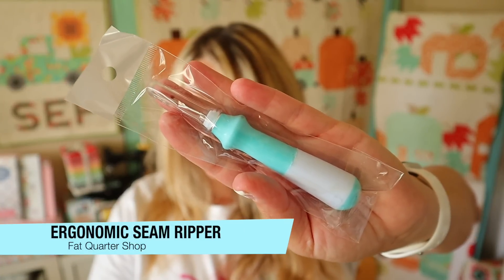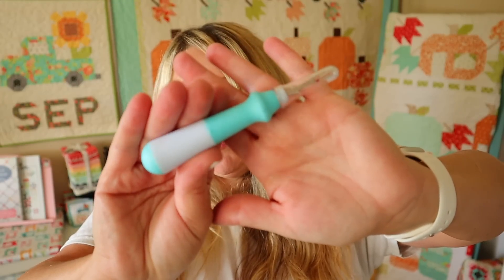September 2022 Sew Sampler Unboxing! (Quilt Box Unboxing!)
Stop by to see what is inside the September 2022 Sew Sampler Box from Fat Quarter Shop! Quilt subscription box unboxing!
WINNER: Debbie Dobbins! Congratulations!

🍁 Favorite Sewing Supplies 🍁
* 1/4" Diagonal Seam Tape
* Creative Grids Ruler
* 505 Spray Adhesive
* Warm N White 100% Cotton Batting
* Wonder Clips
* Denim Sewing Needle
* Fusible Foam
* Quilter's Cut-N-Press Mat
* Wire Mesh Scrap Bins
* Wooden Scrap Bins
* White Plastic Fabric Baskets
* Comic Book Boards
* Machingers Gloves